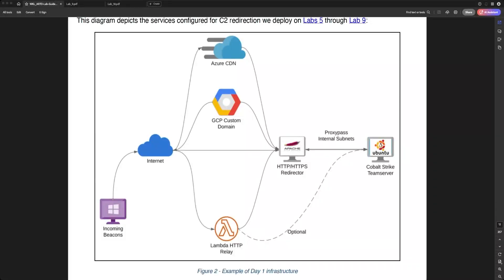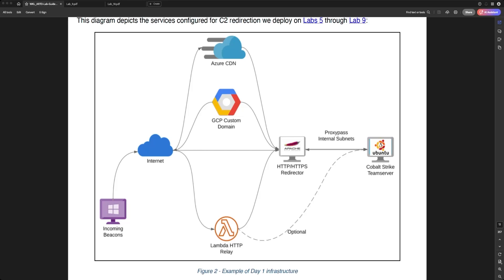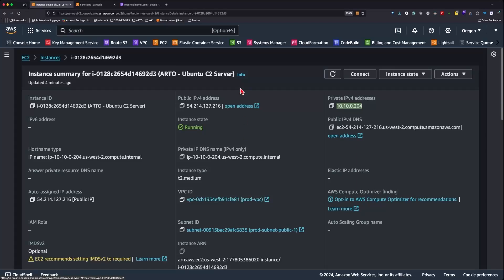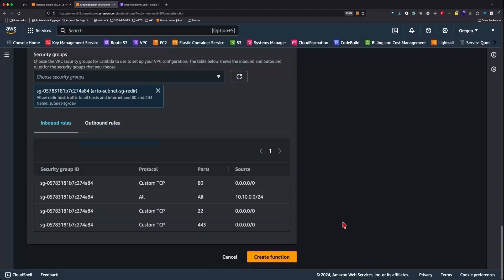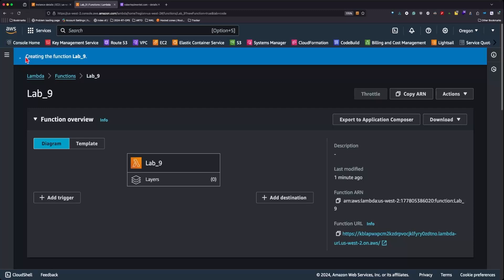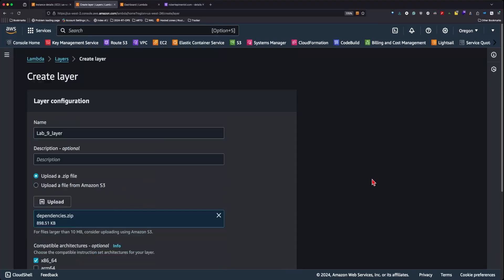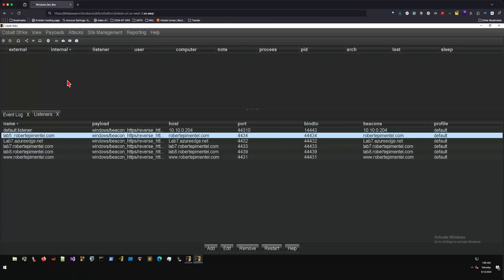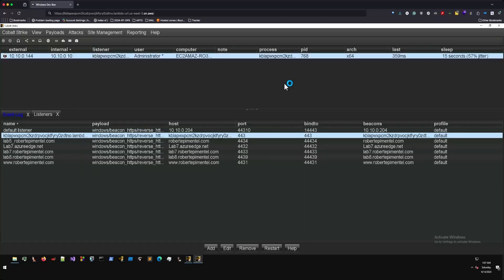WKL - Using AWS Lambda Functions With Cobalt Strike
In this video, one of WKL's lead instructors for the ARTOC course will cover configuring AWS Lambdas in the cloud console so that they can be used for C2 traffic with Cobalt Strike.